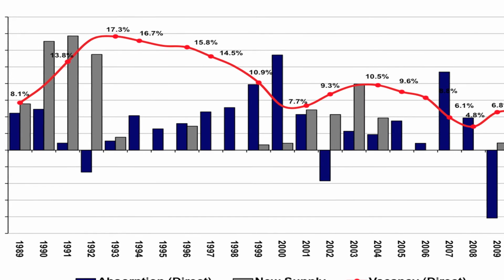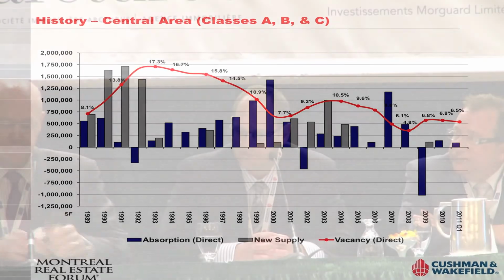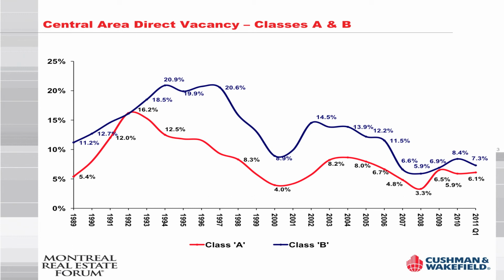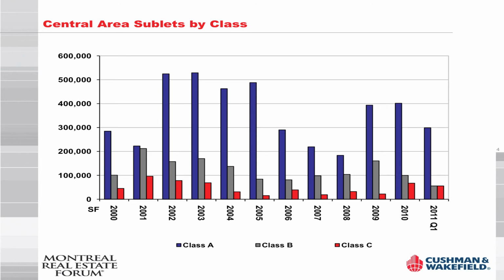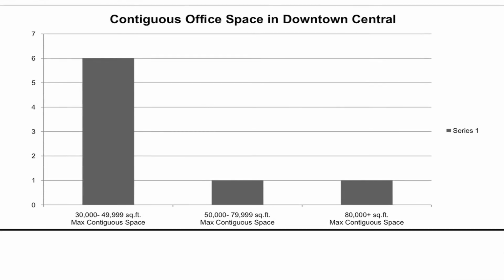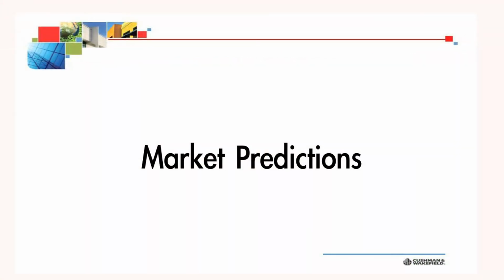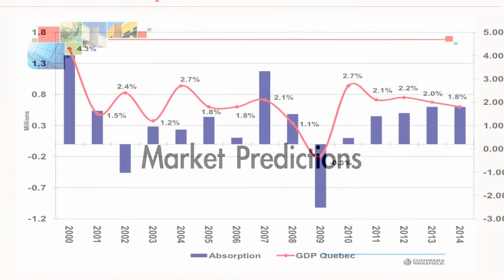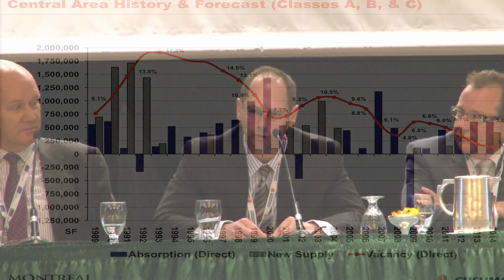Cushman Wakefield at The Montreal Real Estate Forum